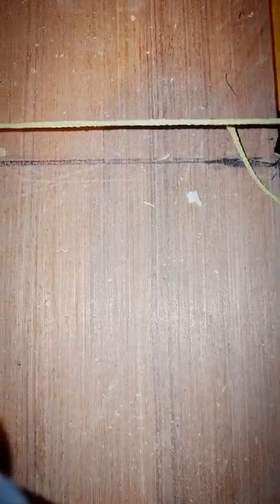Have you ever built a mini ramp? They're great for beginners learning transition 👌🛹